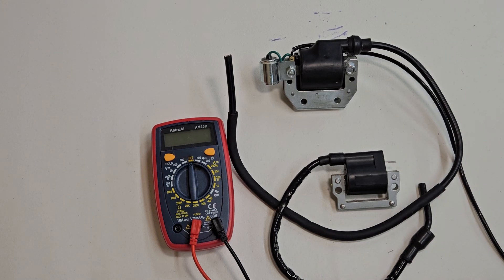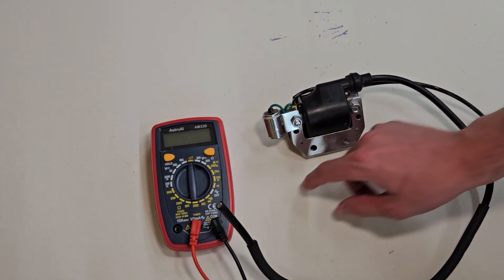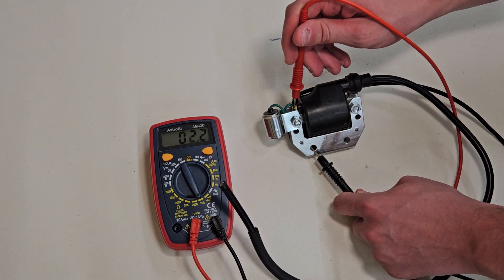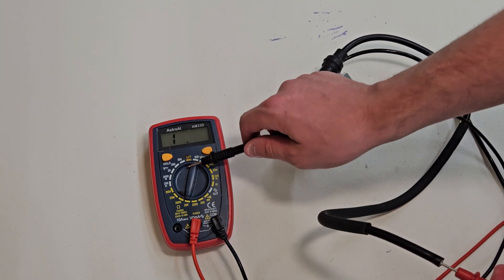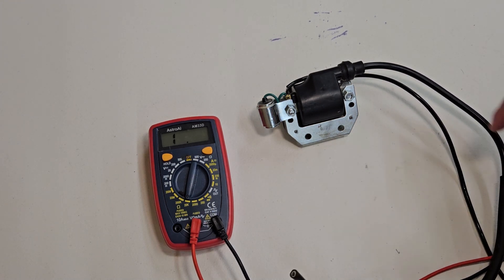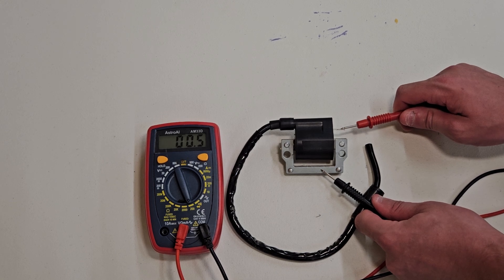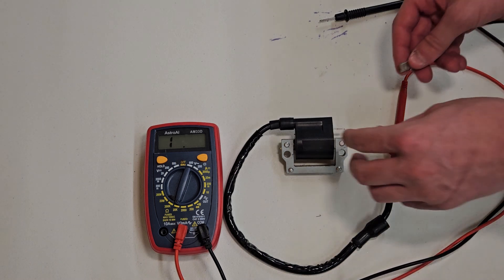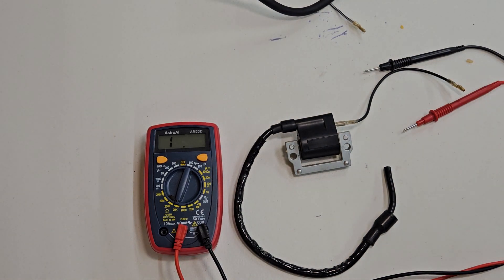How to Test an Ignition Coil: Easy Step-by-Step Guide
This is a simple guide on how to test your primary and secondary coil within your ignition coil.